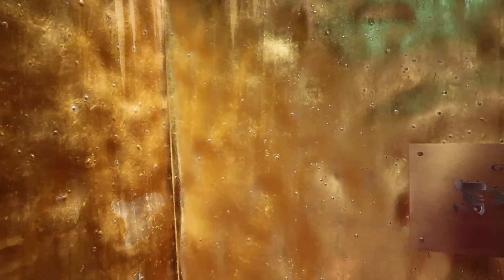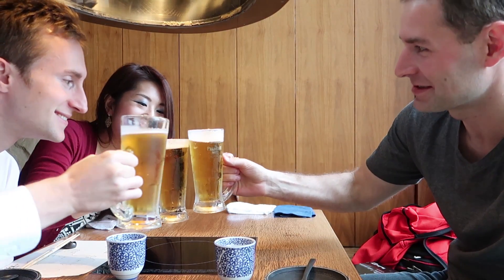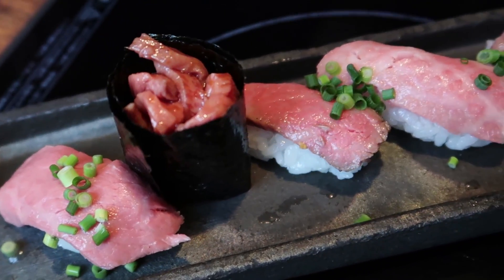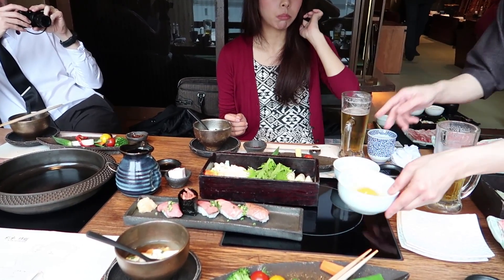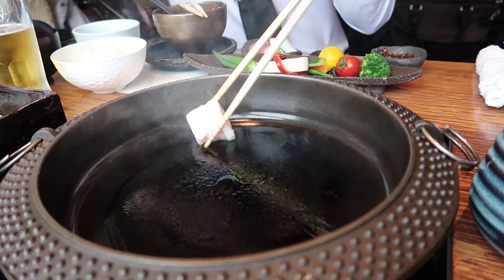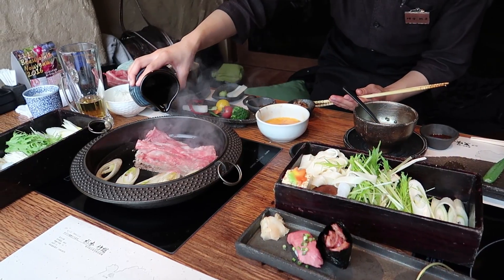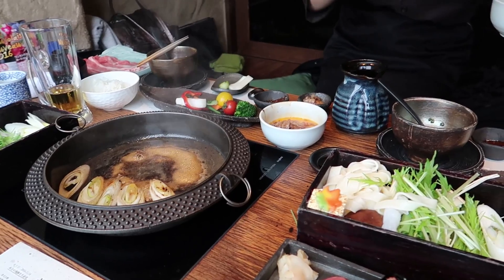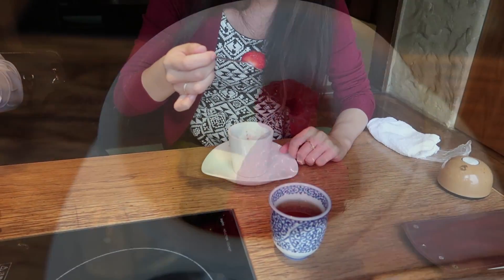Japanese Food Tour | Tokyo Beef Sukiyaki // With Solotravelblog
In downtown Tokyo for lunch I tried something I've never had before which was Sukiyaki, or in English, hotpot. What an awesome unique thing to try. If you come to Japan you've don't miss it.

Restuarant -  飛騨牛一頭家 馬喰一代 銀座

Sukiyaki (鋤焼?, or more commonly すき焼き) is a Japanese dish that is prepared and served in the nabemono (Japanese hot pot) style.

It consists of meat (usually thinly sliced beef) which is slowly cooked or simmered at the table, alongside vegetables and other ingredients, in a shallow iron pot in a mixture of soy sauce, sugar, and mirin. The ingredients are usually dipped in a small bowl of raw, beaten eggs after being cooked in the pot, and then eaten.

Generally sukiyaki is a winter dish and it is commonly found at bōnenkai, Japanese year-end parties.

Gaming Channel